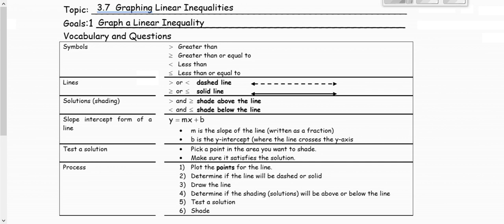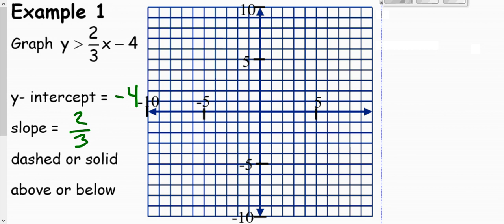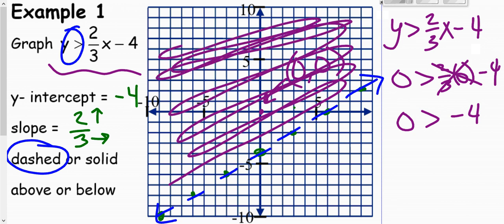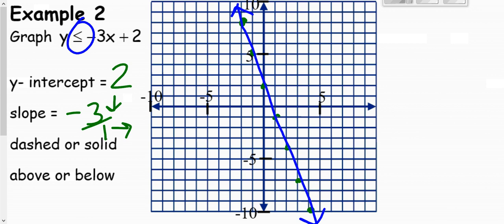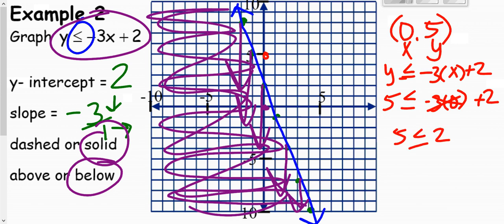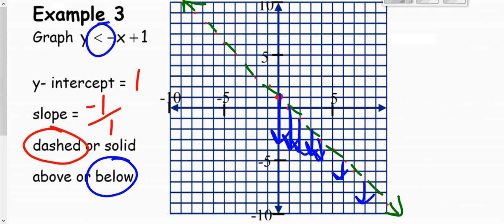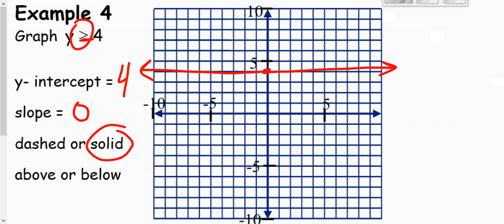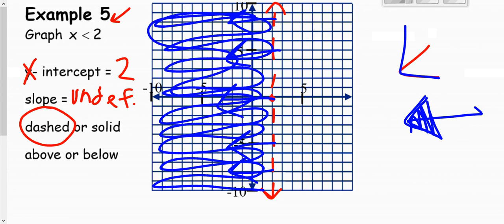Algebra 1 Unit 3 Lesson 7 Linear Inequalities